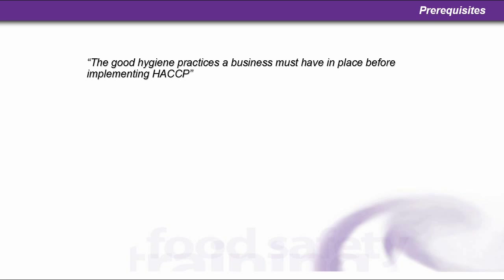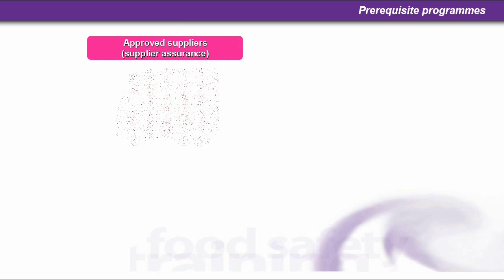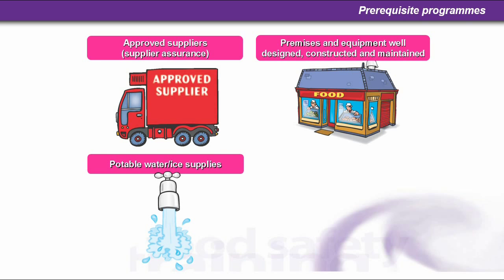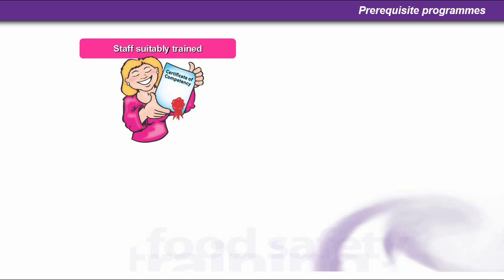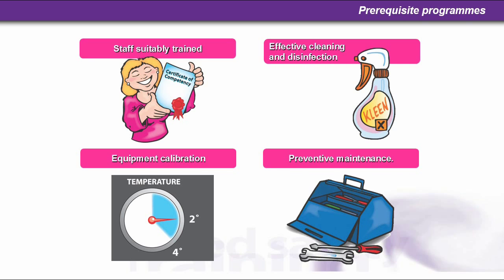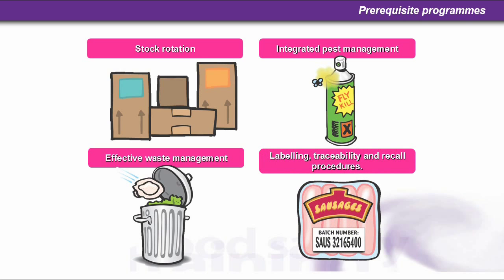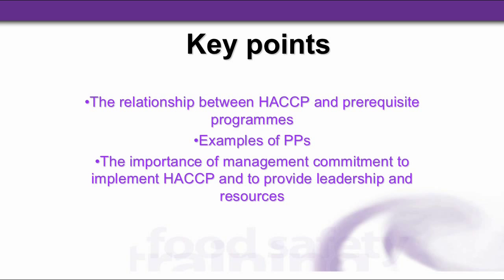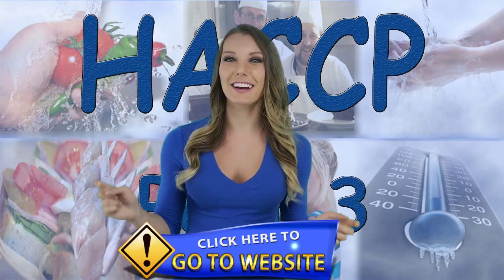HACCP - Hazard Analysis Critical Control Points - Part 3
What are the steps in setting up a HACCP system?
The Codex Alimentarius Commission has provided a 12-point system for setting this Food Safety Management System into operation:
Bring together and provide training for the HACCP team and define the terms of reference.
Provide a full description of the product, recipe and process.
Identification of end user.
Construction of flow diagram.
Walk the Talk by confirming the flow diagram.
Identification of hazards, risks, severity and control measures.
Determination of the critical control points.
Establishment of critical limits and target levels for each control point.
Provision of a monitoring procedure for each critical control point.
Corrective action to be undertaken when a critical control point is moving out of control.
Introduce verification
Establishment of documentation and what records require maintaining.

The HACCP course is very straightforward to understand, although there are far too many definitions and phrases to remember, especially when the underlying principle of this system is to prevent contamination entering the Food Safety Chain.